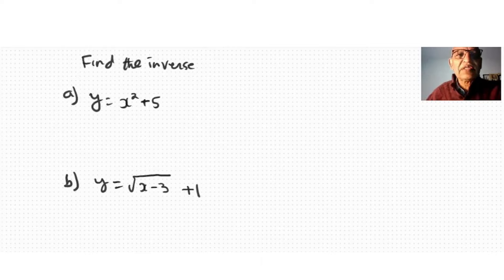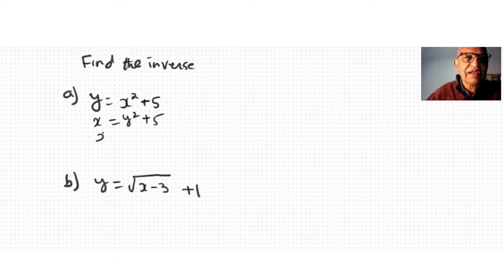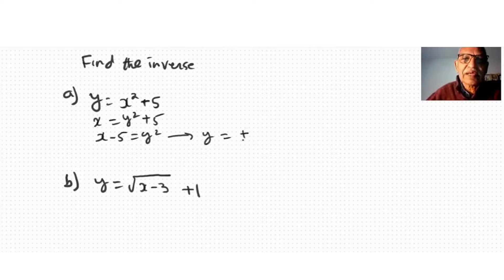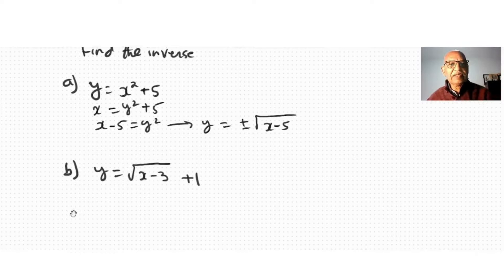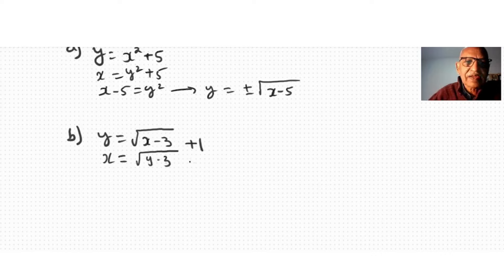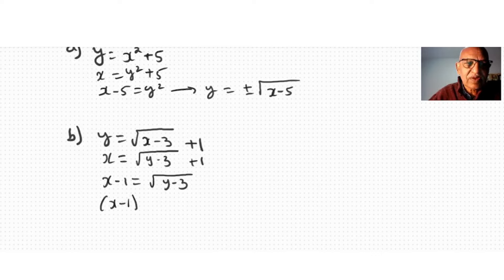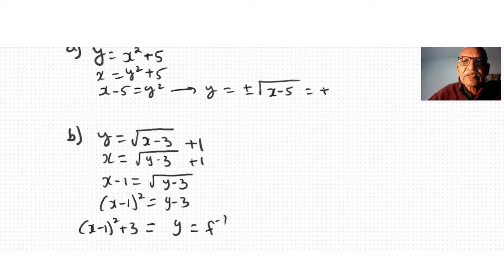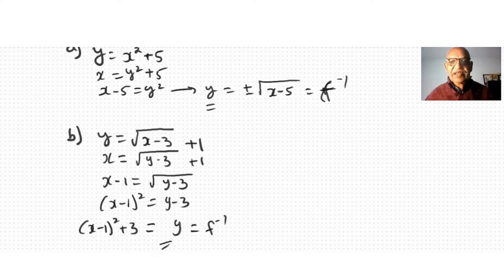Find Inverse of a Function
In this video, we will be finding the inverse of a function.